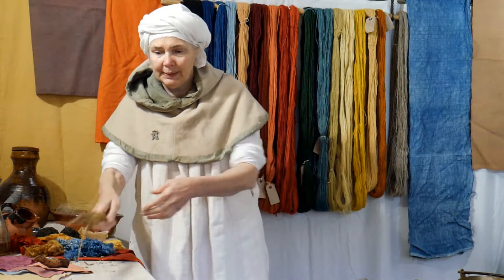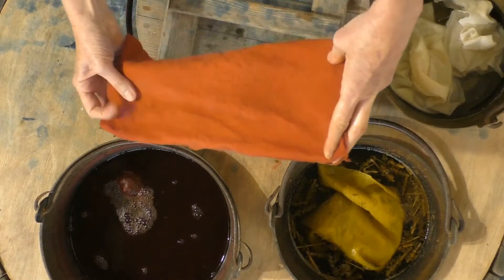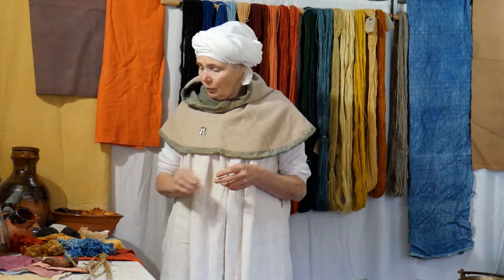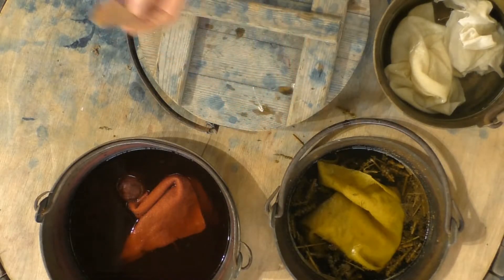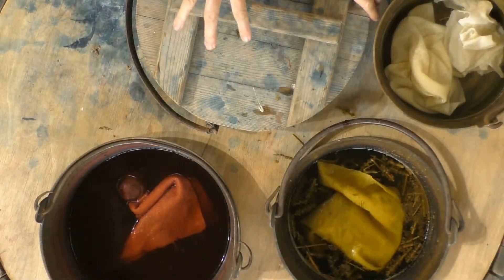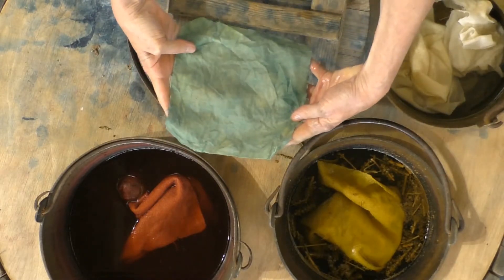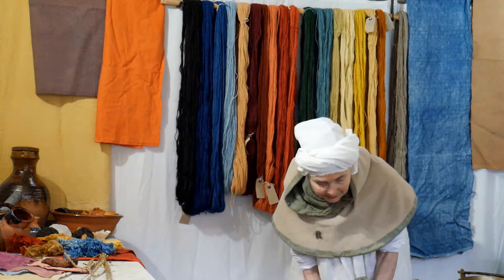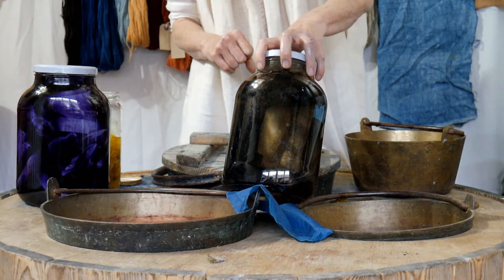Dye Making Workshop